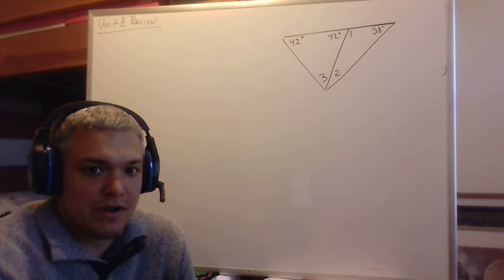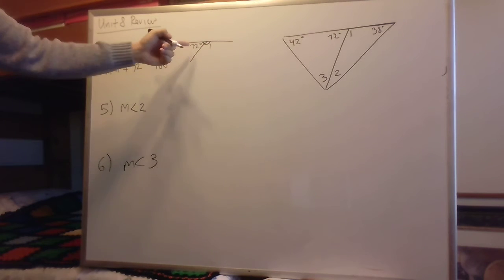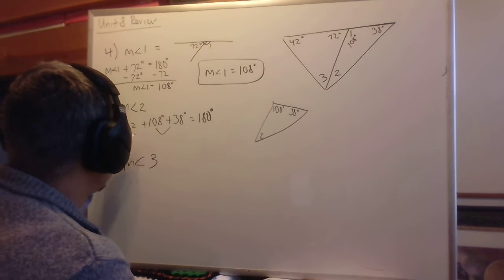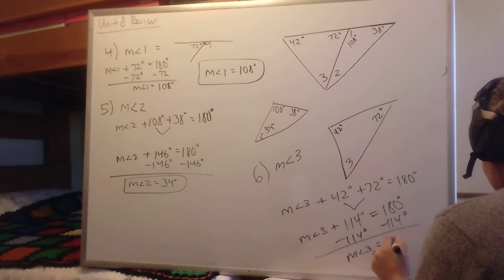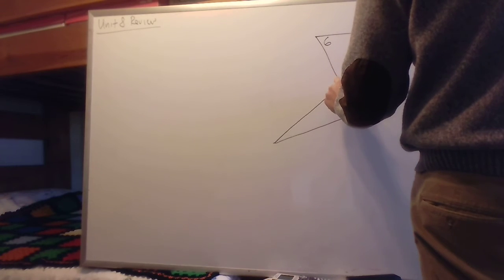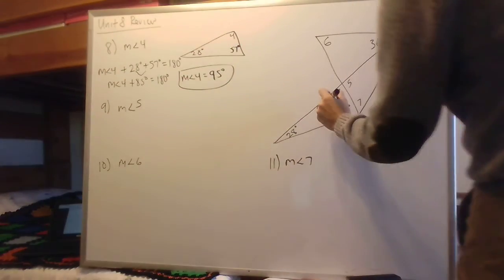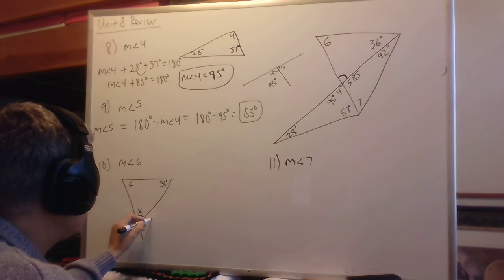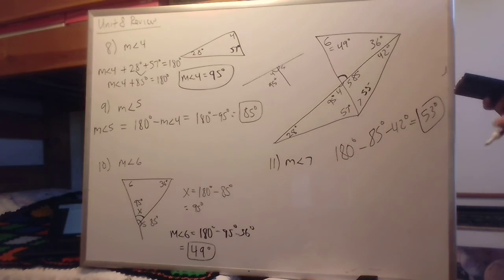Unit 8 Review Problems 4-11